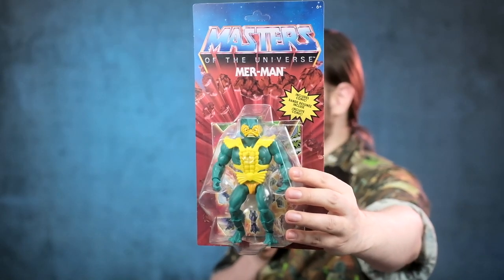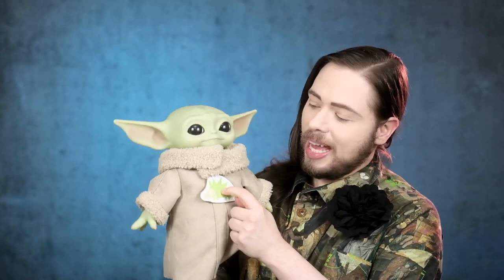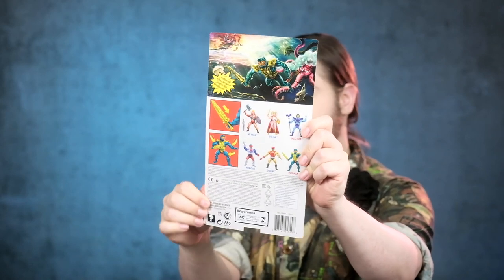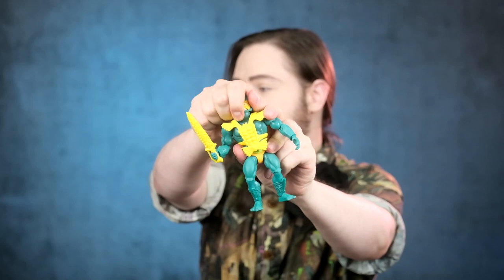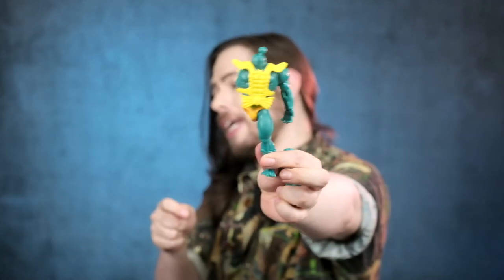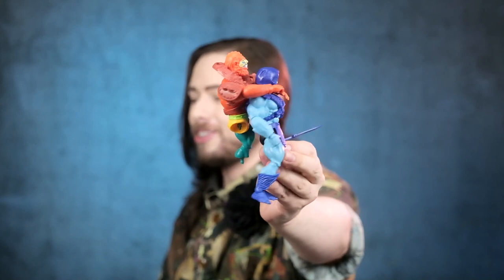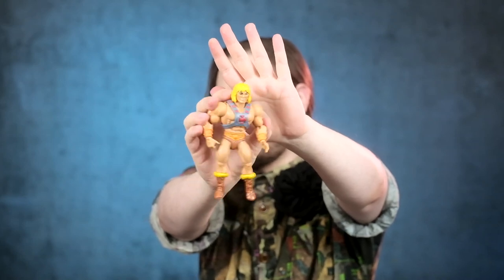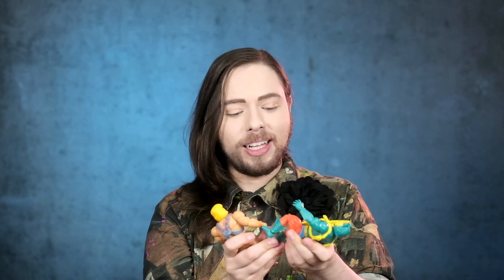My Merman Broke during the unboxing!! Masters of the Universe Origins action figure line from MATTEL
Unboxing Hordak action figure from the Masters of the Universe Evil Horde Origins line from MATTEL

Unboxing Zodak action figure from the Masters of the Universe Evil Horde Origins line from MATTEL

I went to a haunted house in the middle of the forest! The Ghost of Falling Water - Storytime